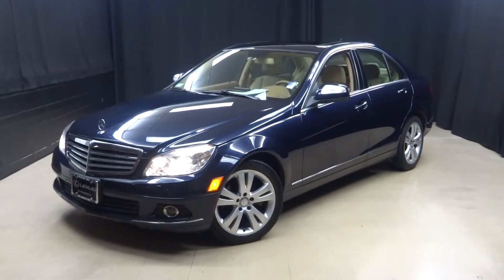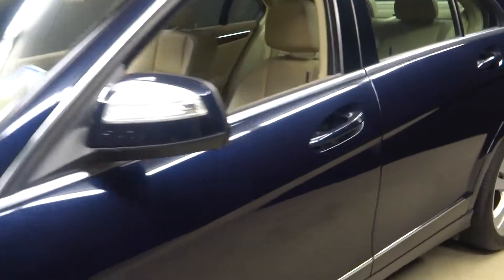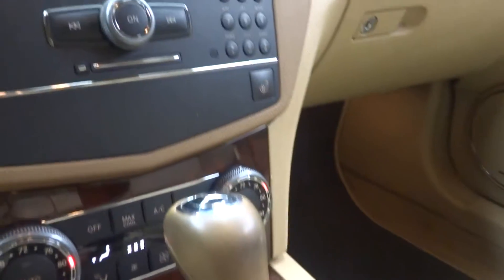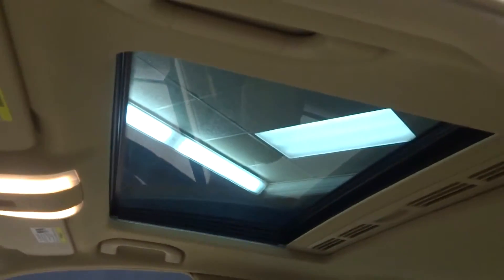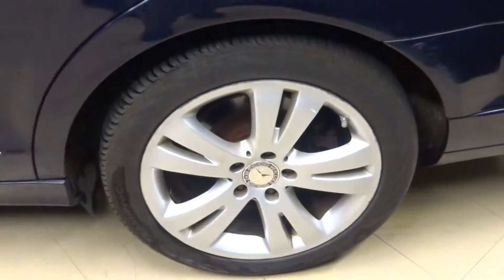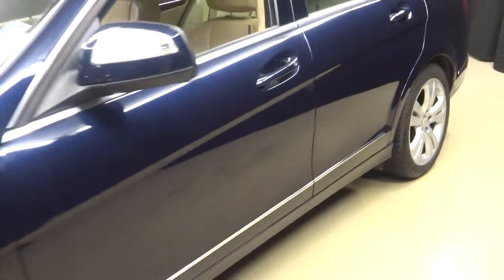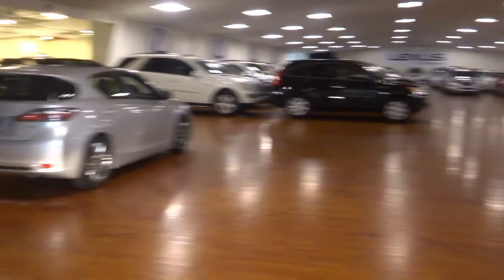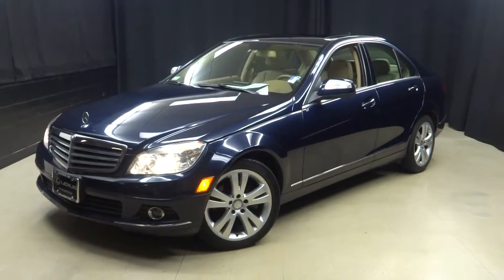2008 Mercedes Benz C-Class WalkAround LEXUS OF WILMINGTON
Just traded, 2008 Mercedes C300, 4MATIC?. Features include, Navigation, Harmon Kardon Sound System, heated leather seats, Moonroof, the list goes on and on.

There are used cars, and then there are cars like this well-taken care of 2008 Mercedes-Benz C-Class. This luxury vehicle has it all, from a posh interior to a wealth of wonderful amenities. If you want a creampuff with style, this is it. J.D. Power and Associates gave the 2008 C-Class 5 out of 5 Power Circles for Overall Initial Quality Mechanical. It has only been gently used and has low, low mileage. They don't come much fresher than this!